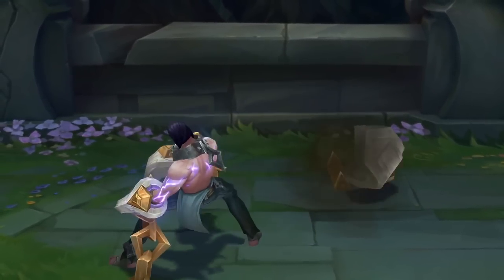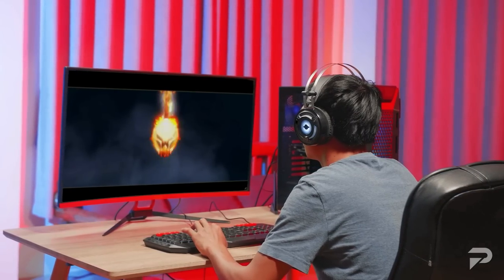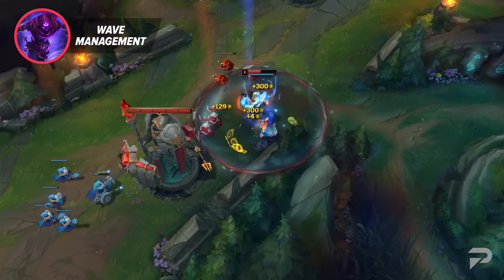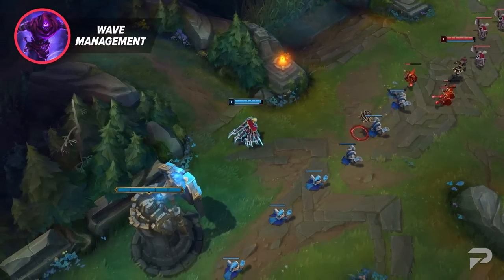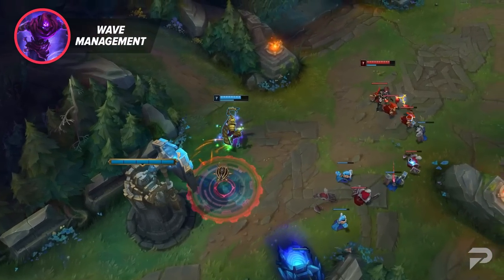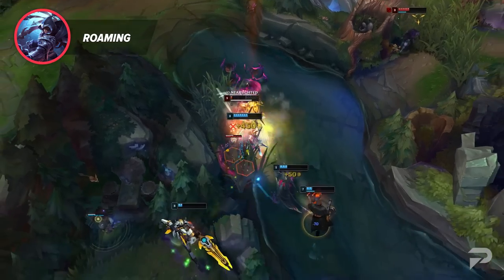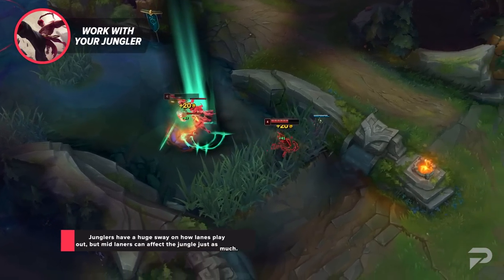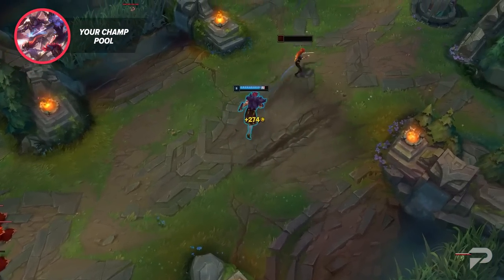LEARN TO MID: Updated Mid Lane Guide For Season 13 - League of Legends